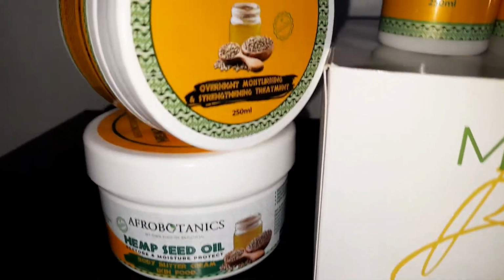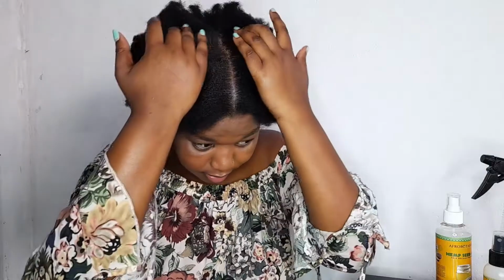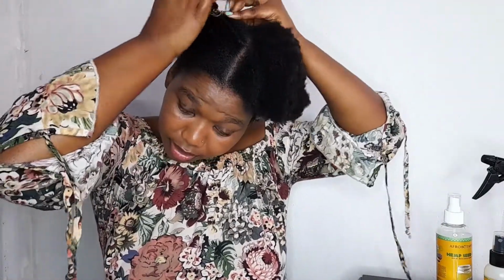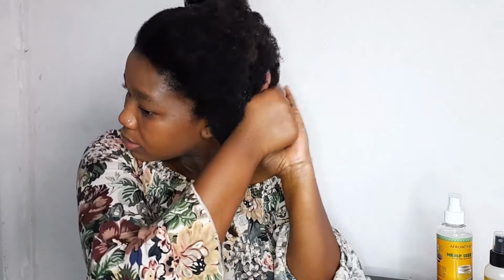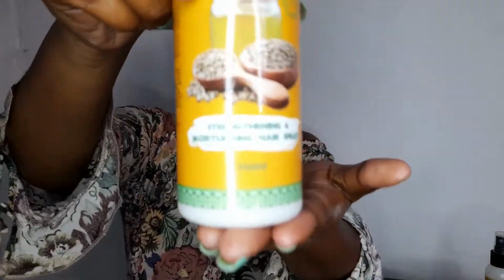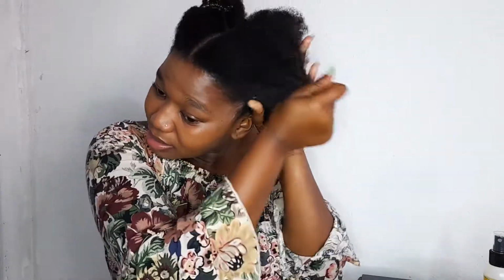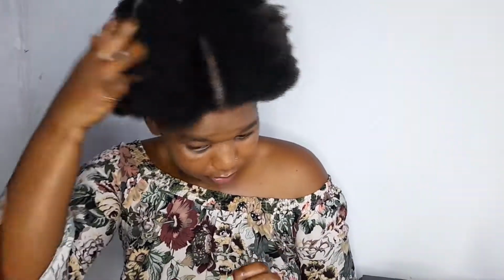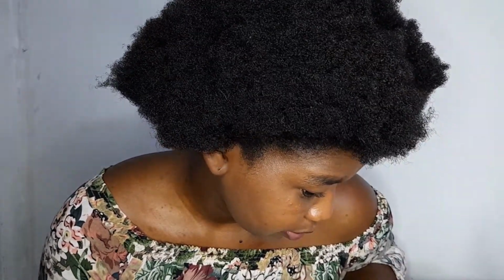L.O.B MOISTURISING METHOD USING AFROBOTANICS PRODUCTS/SA YOUTUBER/SINOLWAZI APRIL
Hey Babes,

In this week's video I show you how i moisturise my hair with Afrobotanics products using the L.O.B(Liquid. Oil.Butter)method.